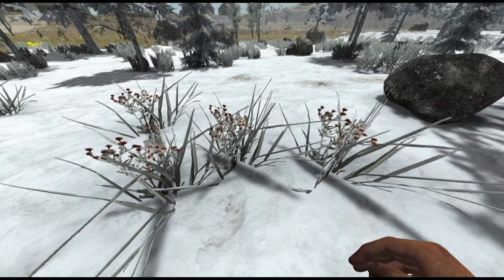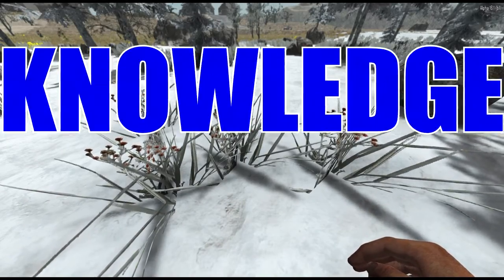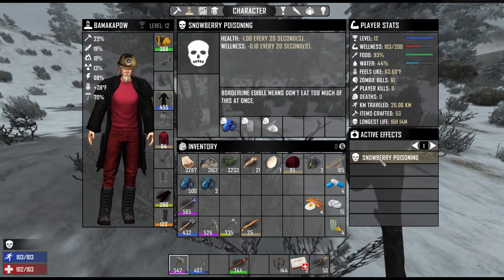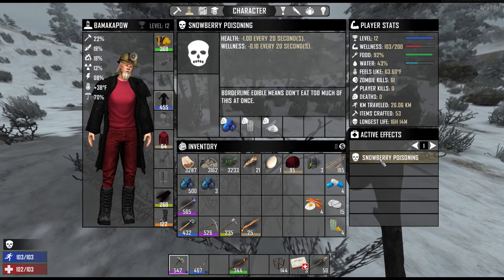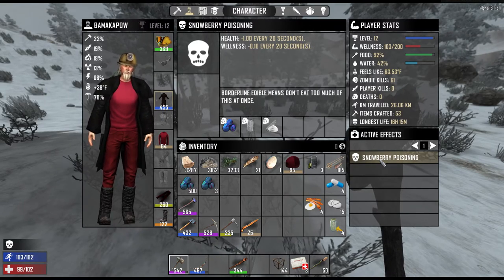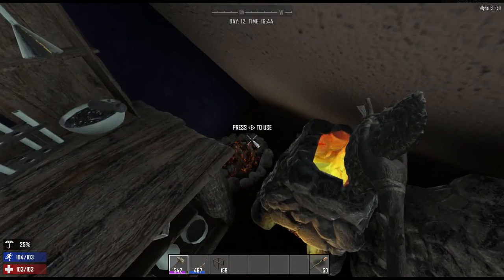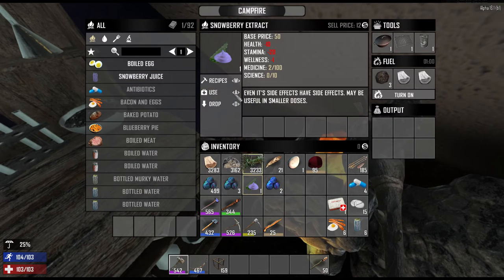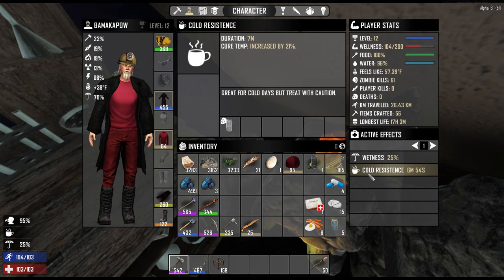7 Days to Die: All About Snowberries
All About Snowberries: A tutorial video about 7 days to die snowberry bushes, snowberries, snowberry extract, snowberry juice and snowberry poisoning.